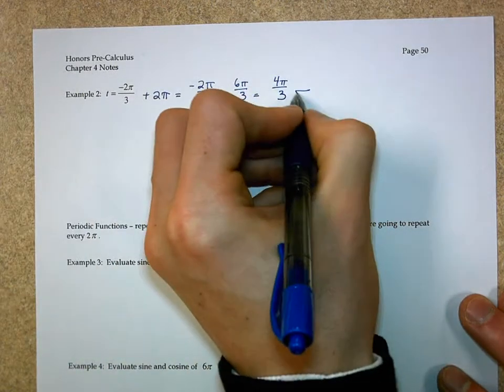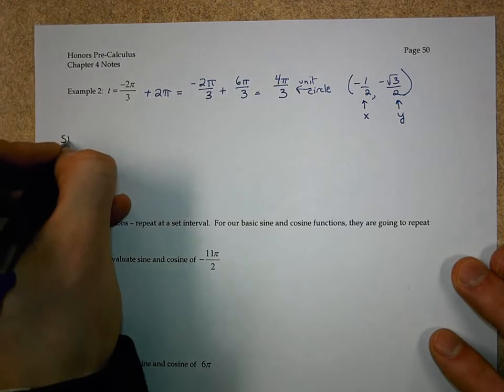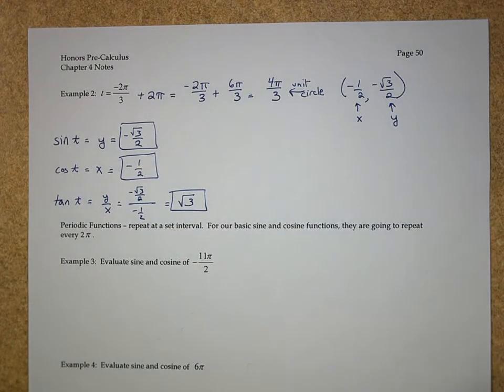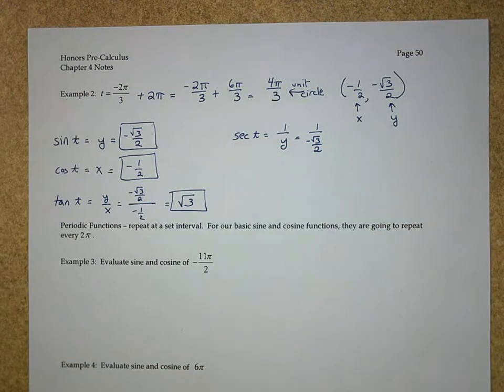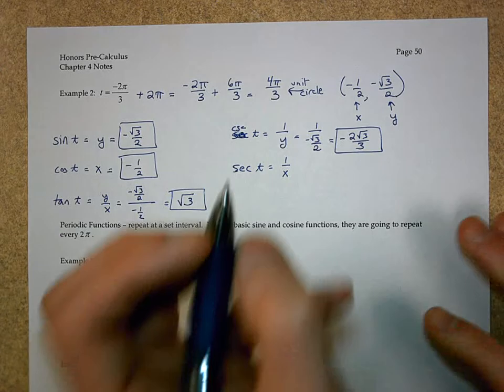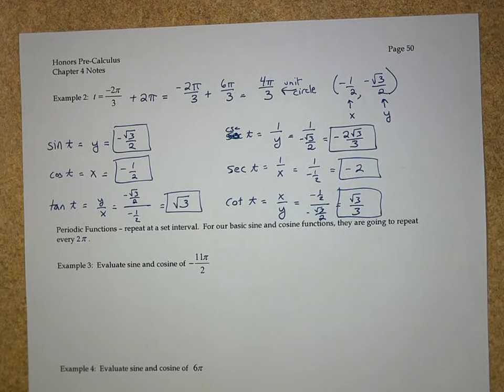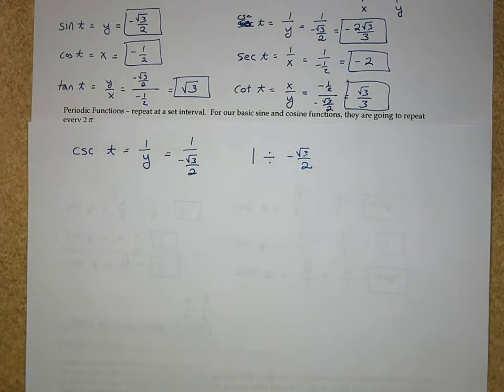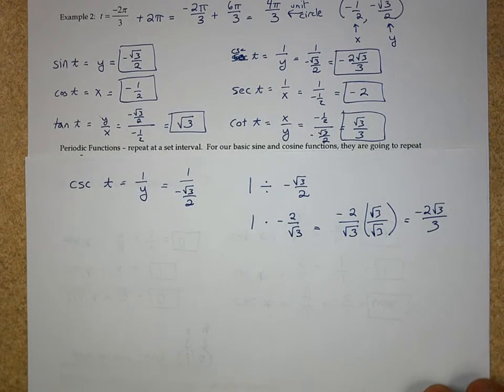Advanced Pre-Calculus Section 4.2 (Notes Page 50 - Part 1)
Unit Circle values with 6 trig functions